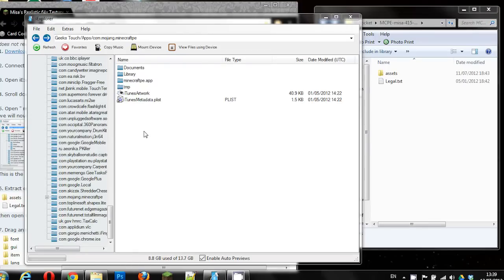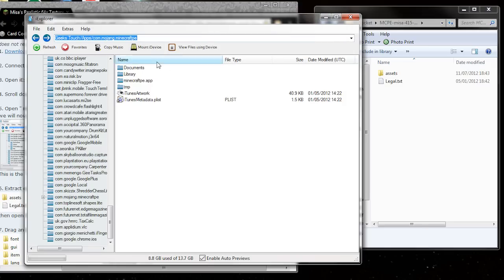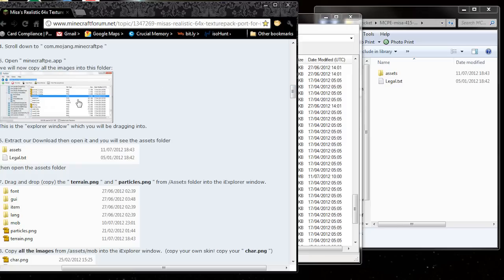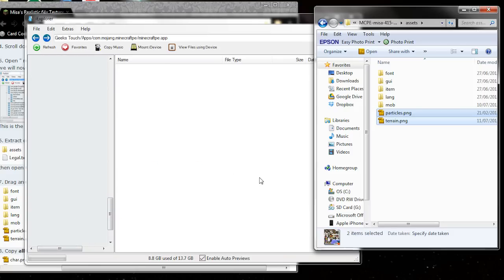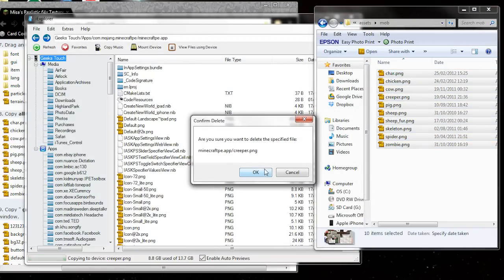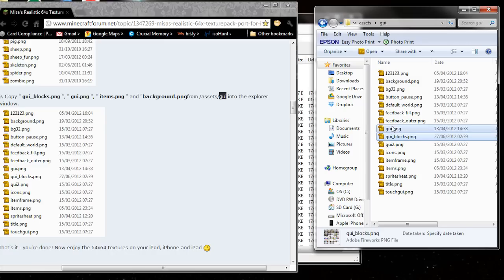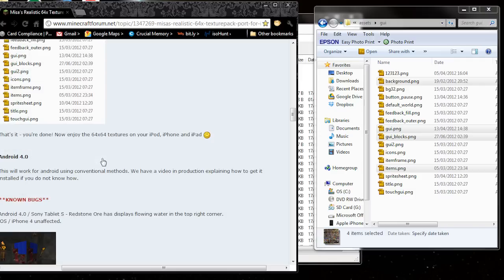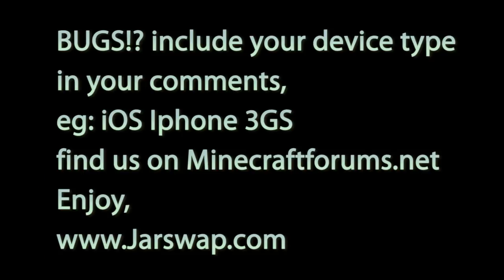How to Install Misa texturepack port for Minecraft Pocket (iOS)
*tested working on iPhone 4*

this guide will work for other Texturepacks, you can rename an .apk to .zip and open to find the required assets folder.